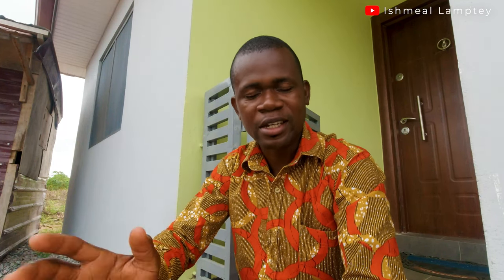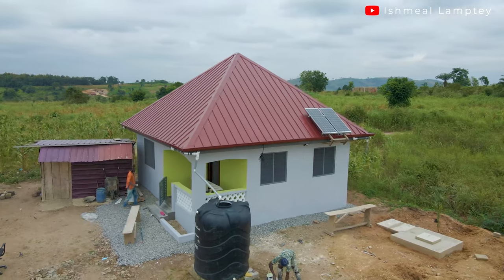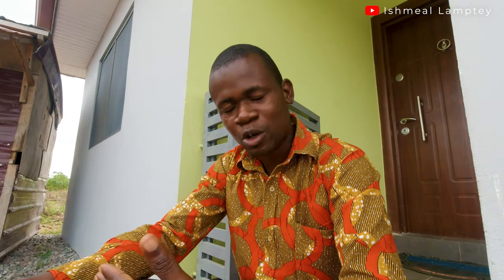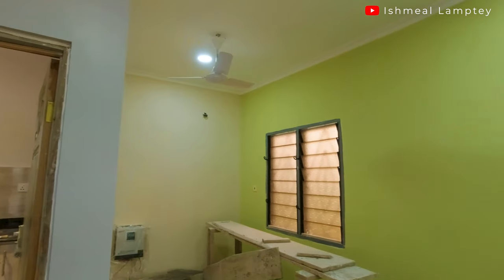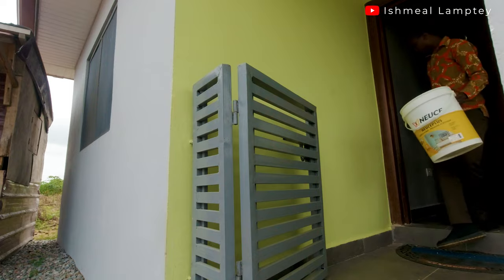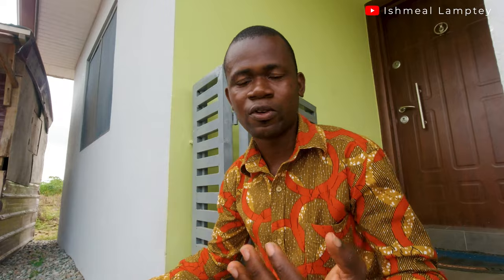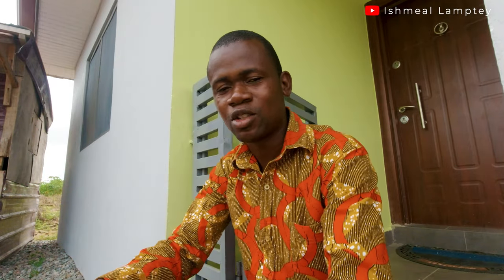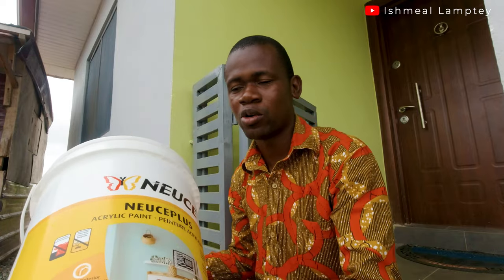Watch this before painting your house in Ghana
In this video, I share some valuable tips to consider before painting your house in Ghana. This cuts across during the selection of brand of paint, colors among others.

Timestamp/Chapters
00:00 Intro
00:39 Some types of paints, brands and uses
01:46 Duration painted and current look
02:35 Challenges on external wall after painting
03:38 Brand of paint used
04:56 Important aspects of painting
06:45 Conclusion

MTN Mobile Money: 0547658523 Ishmeal Lamptey